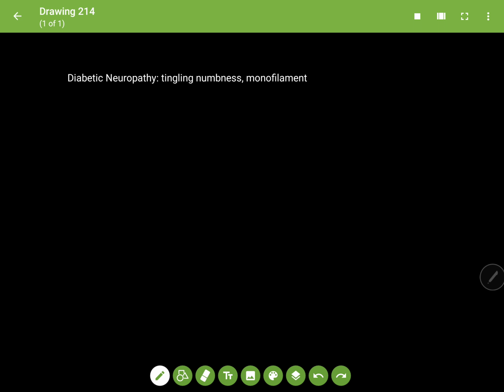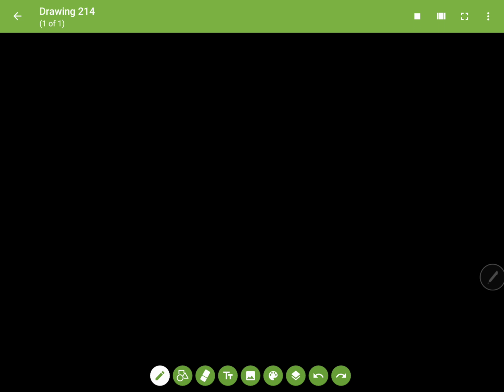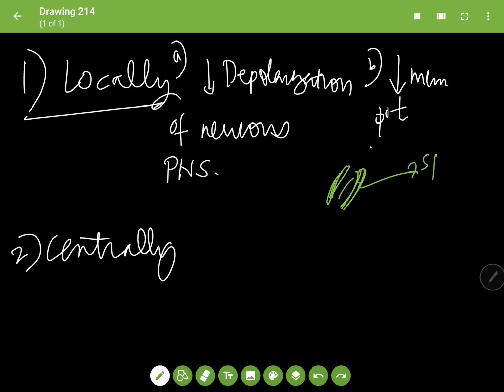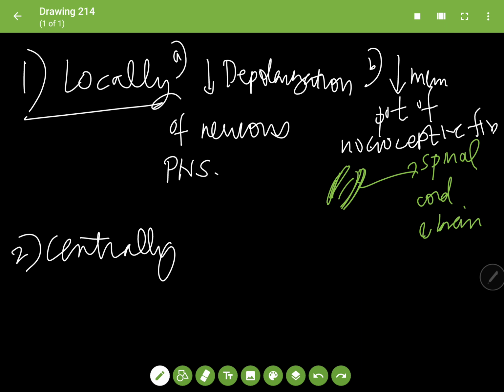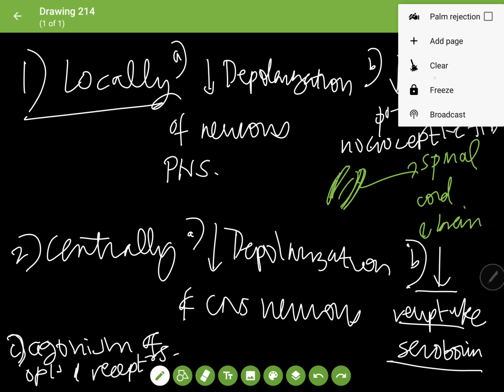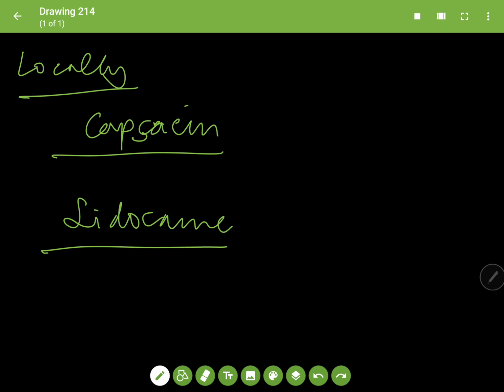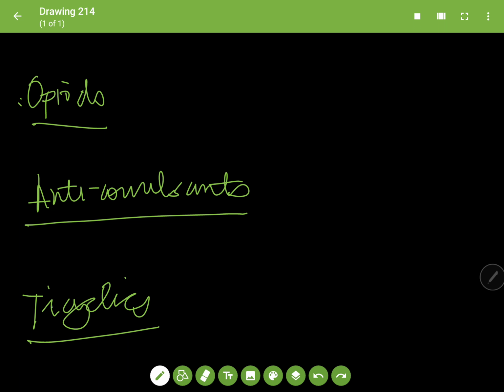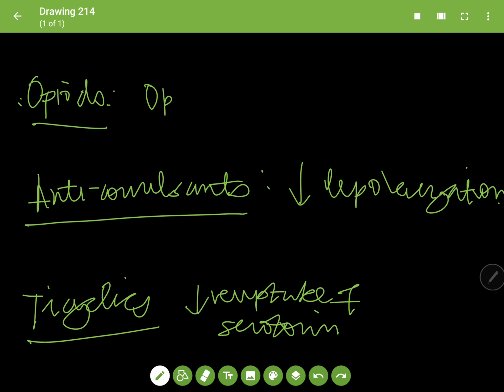Neuropathic Pain Treatment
Excellent video on Treatment of Neuropathic Pain